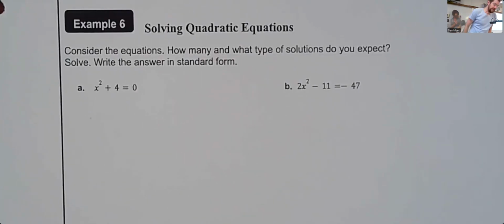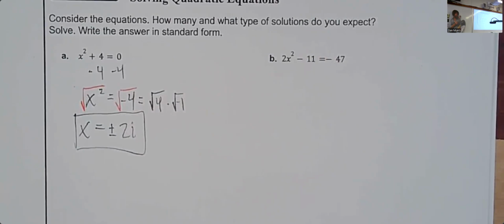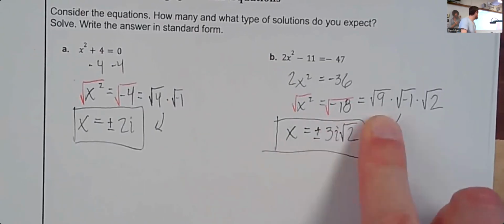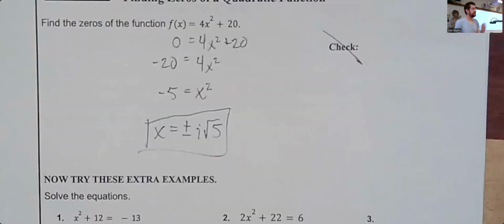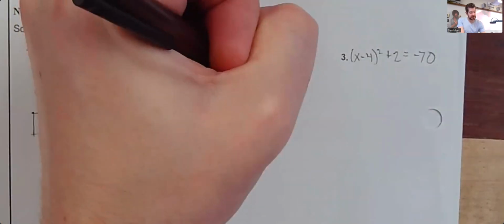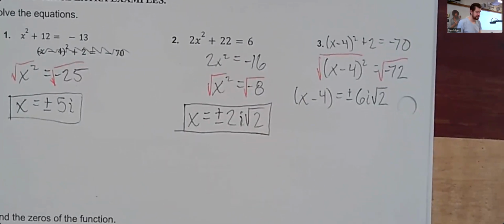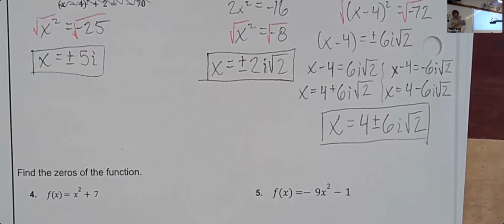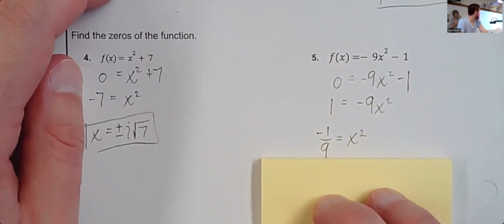Lesson 3-2 Part 2: Complex Numbers